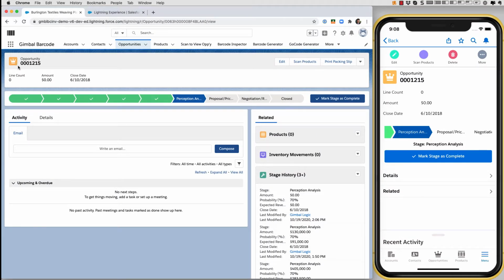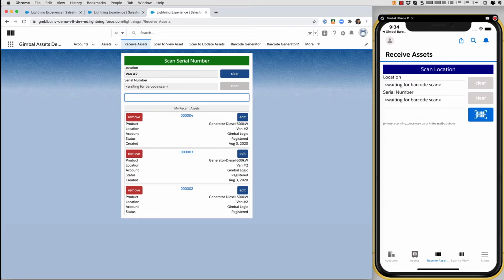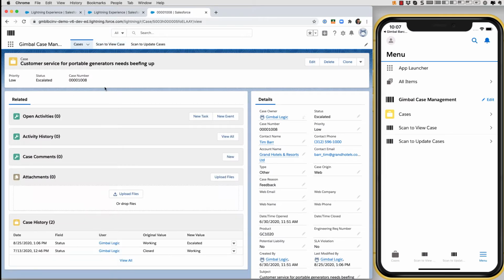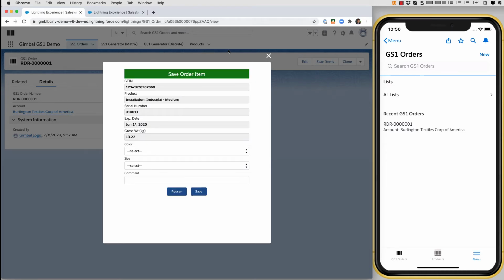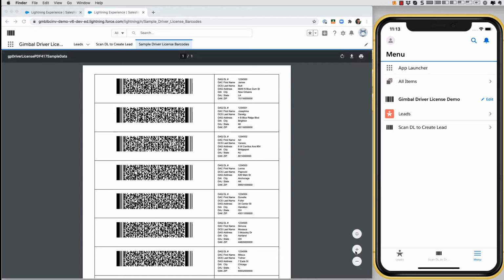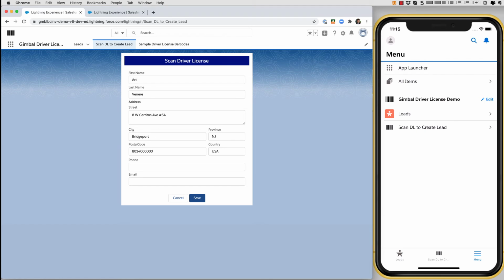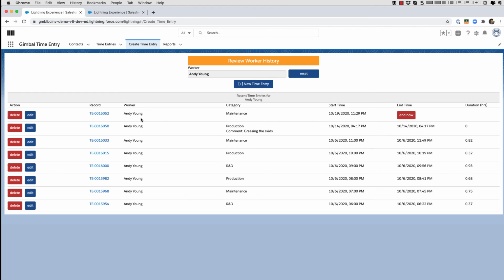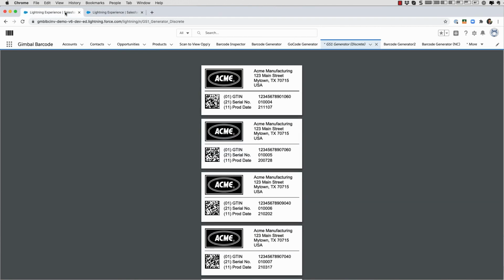Gimbal Barcode - AppExchange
Gimbal Barcode for Salesforce is an AppExchange product that enables users of Salesforce to scan and print barcodes.  Scan barcodes in Salesforce to insert, update, or view records in Salesforce.